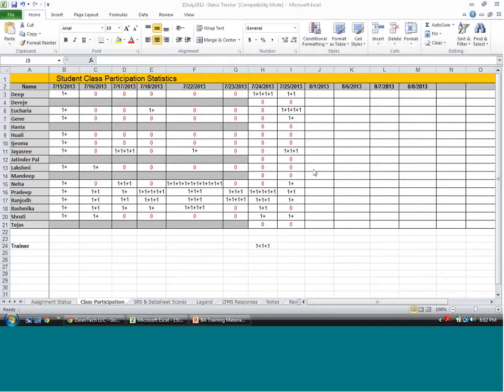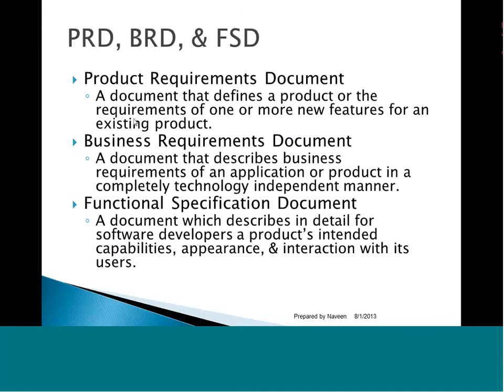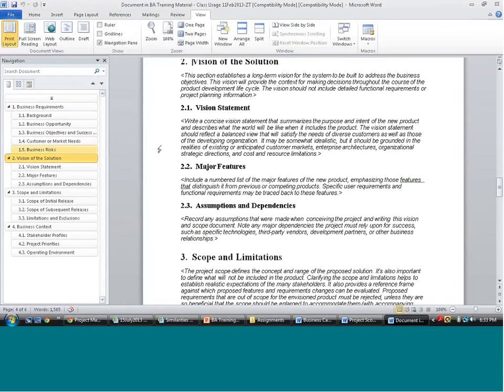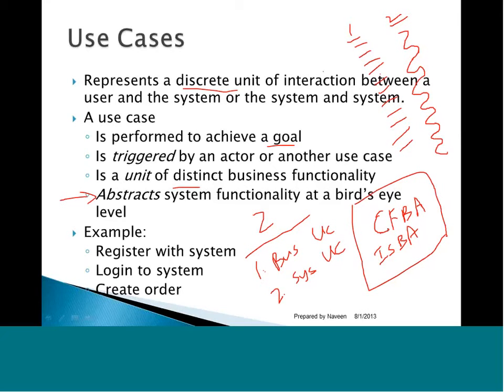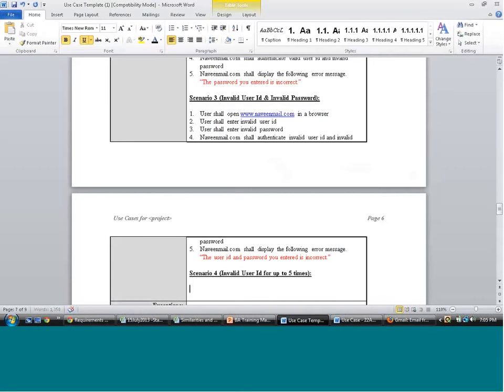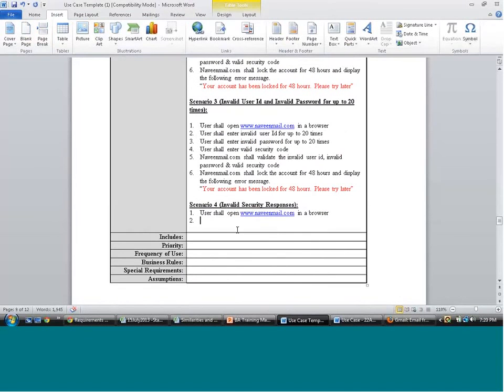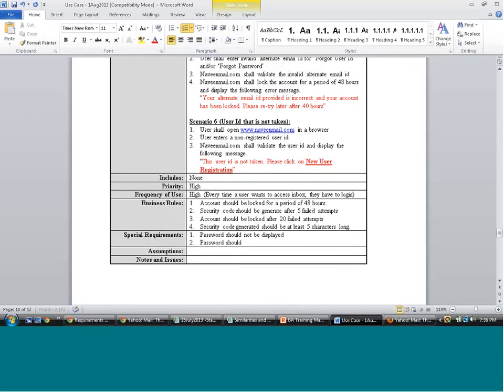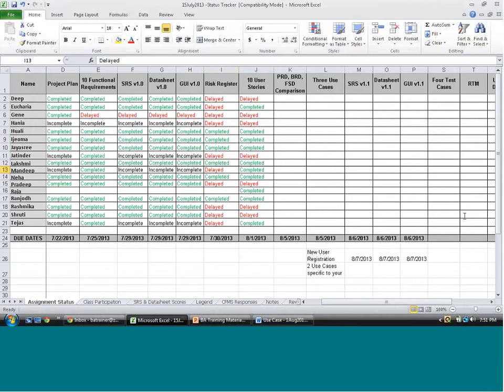Busniess Analyst 12